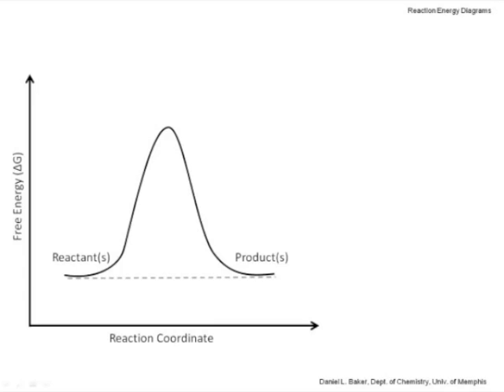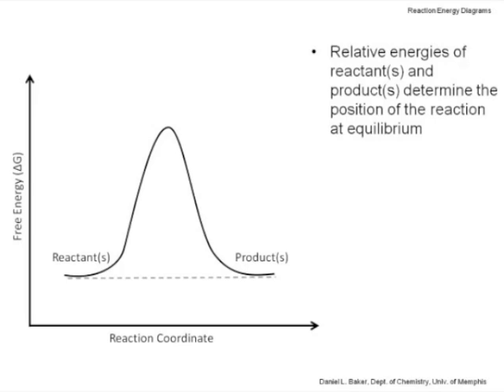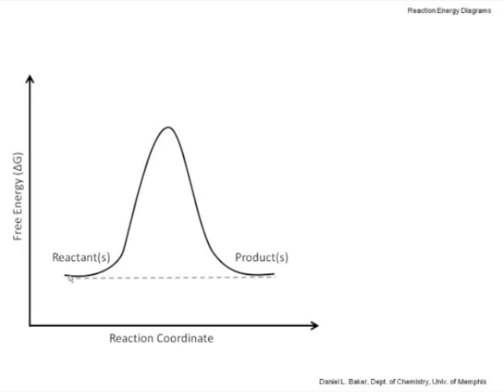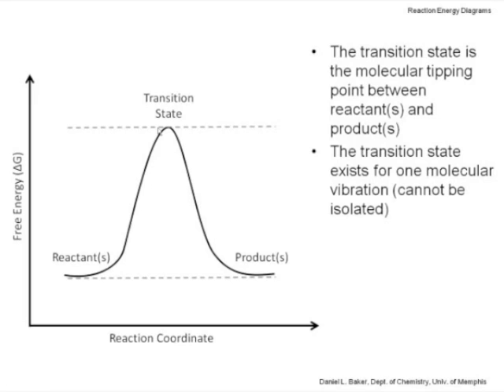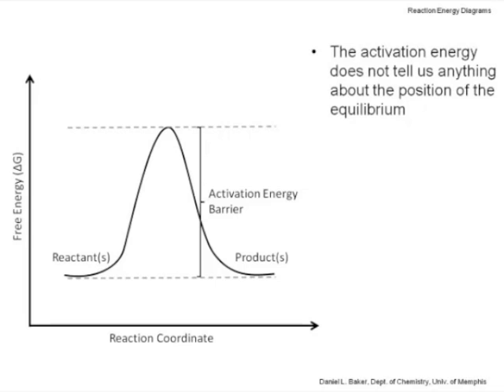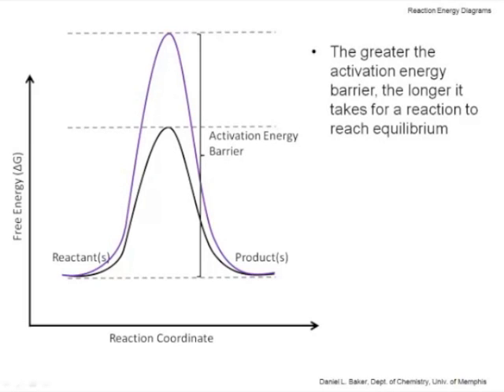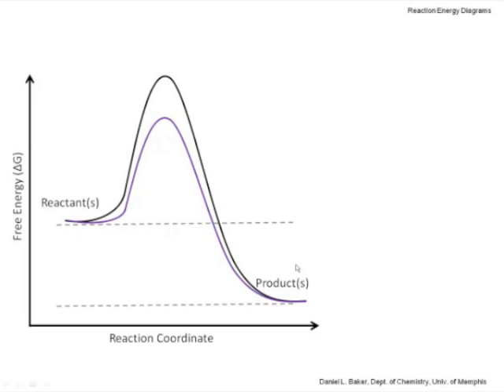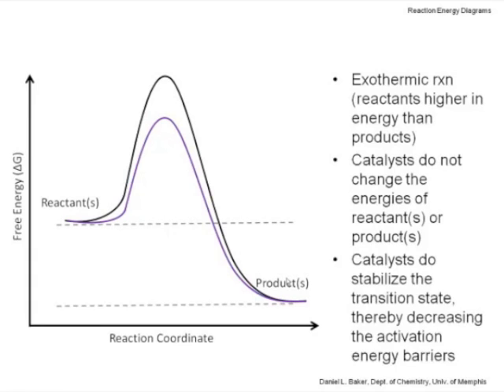Unit 5 01 Reaction Energy Diagrams